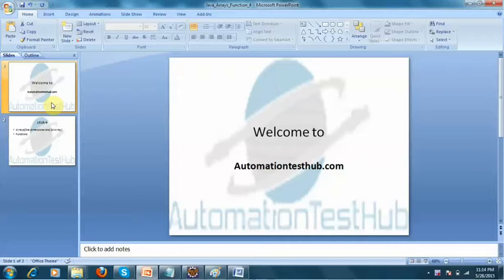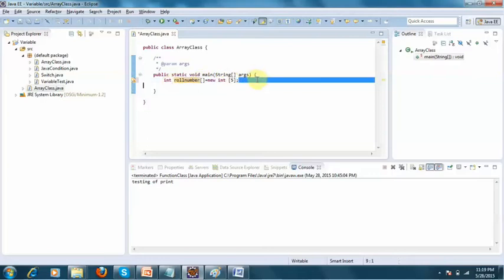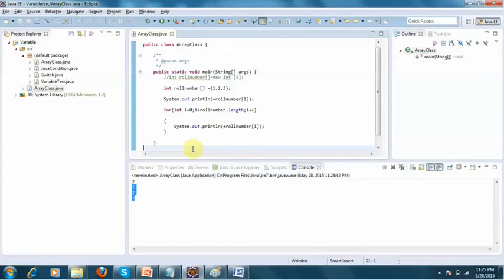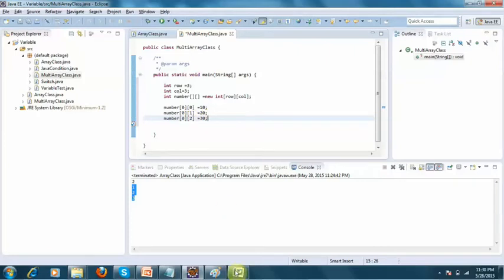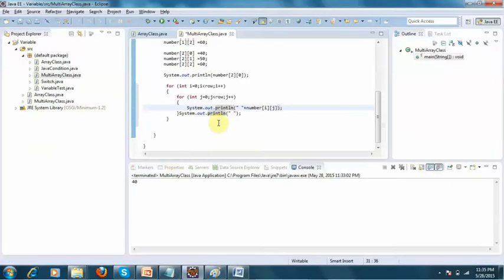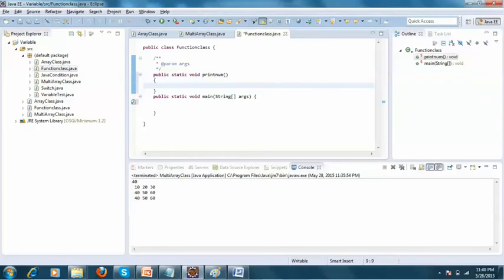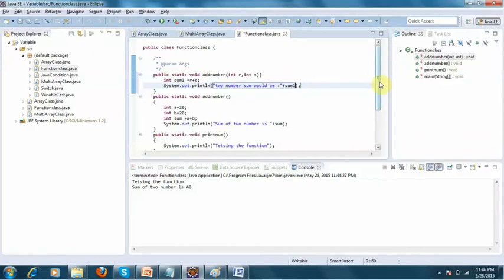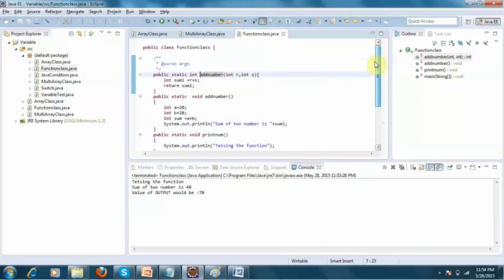Arrays And Function In Java || Introduction || With Example || In Hindi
Arrays and Function In java , In Brief with Example